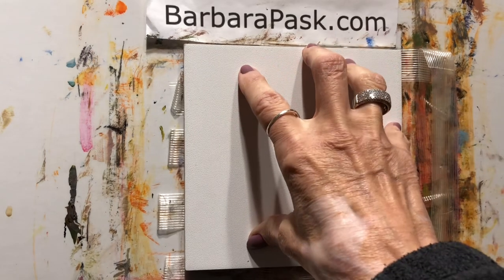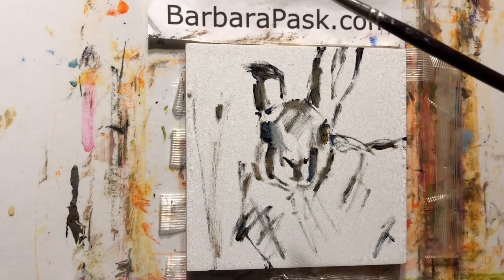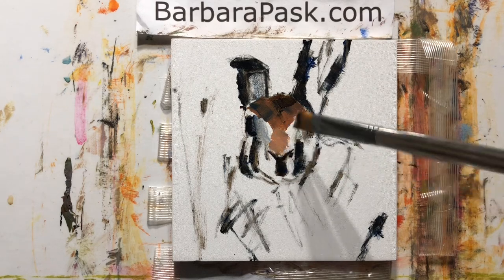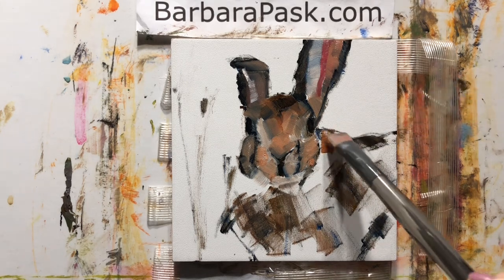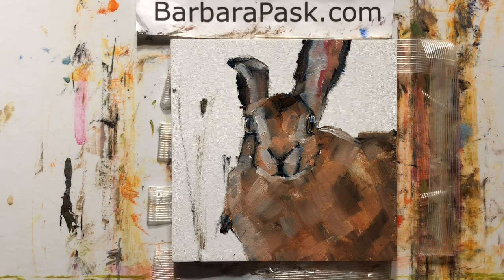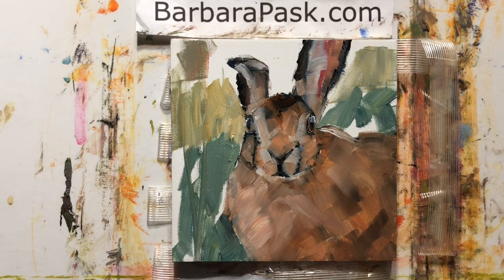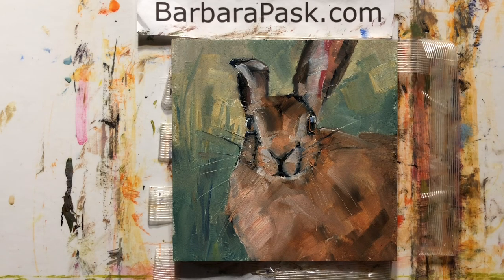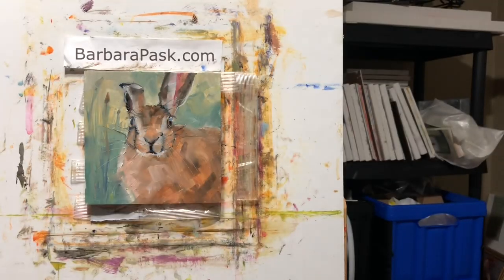Oil Painting. Painting a Rabbit